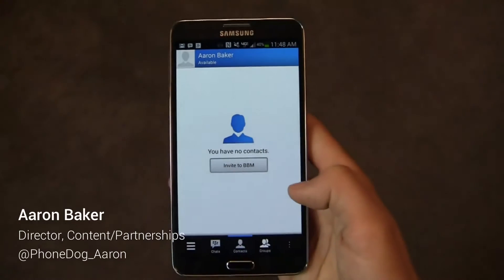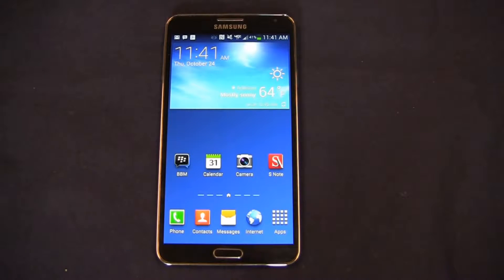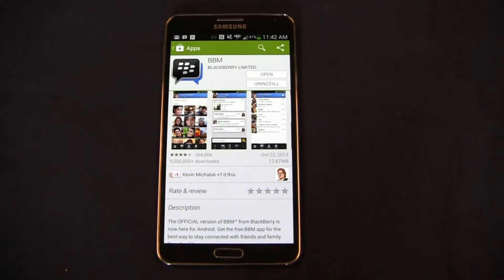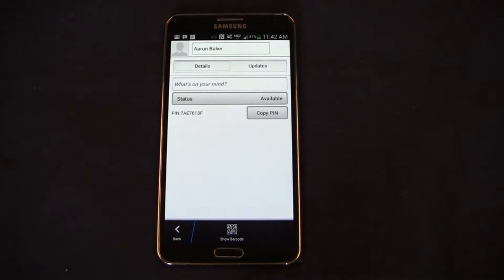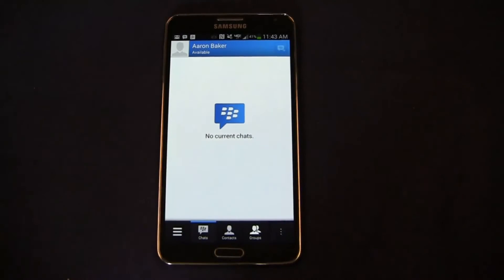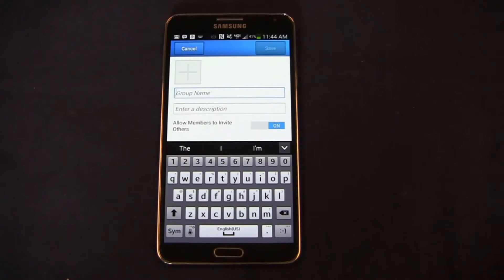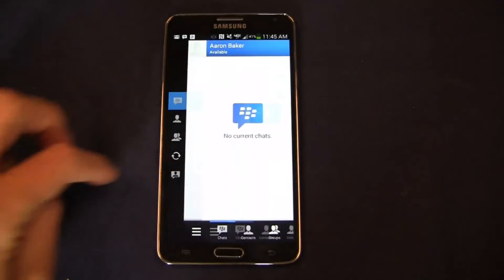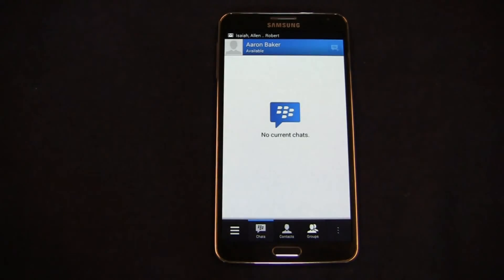BBM on Android! Walkthrough